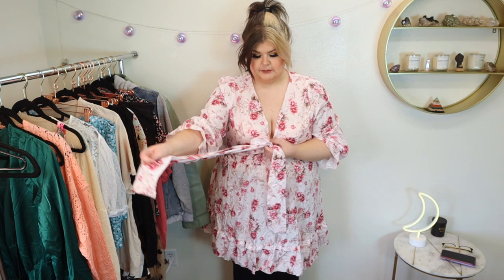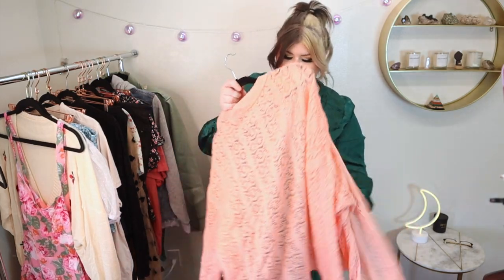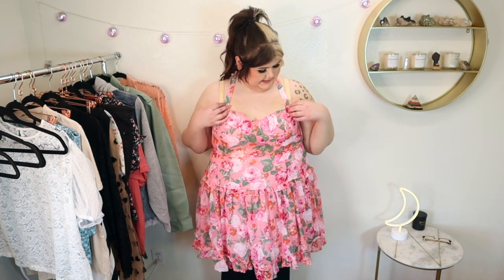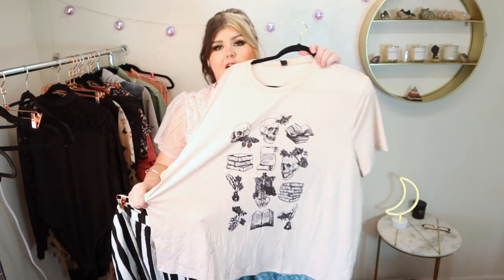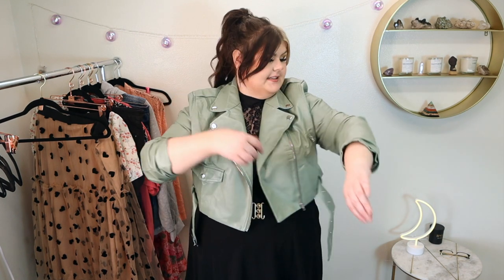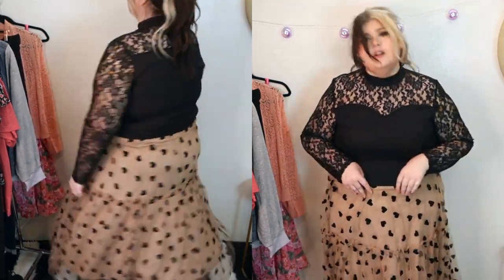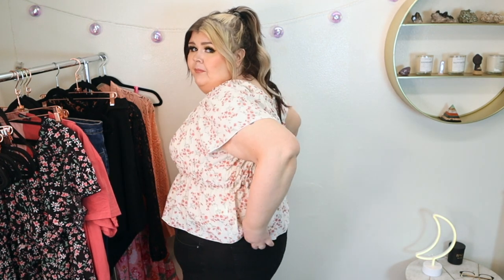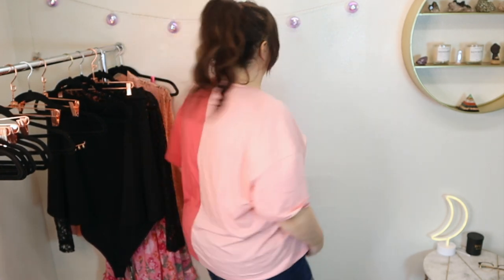HUGE $400 SHEIN CURVE TRY ON HAUL 🌹 SIZE 4X 🌸 SPRING 2022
*Thank you so much to Shein for partnering with me on this video!

LINKS & MY STATS

FULLEST PART OF BUST - 51"
WAIST -  47.5"
HIPS - 54"
HEIGHT - 5'9

PINK FLORAL TIE FRONT DRESS -

GREEN SATIN WRAP DRESS -

PEACH CARDIGAN -

PINK TONED FLORAL DRESS -

FLORAL BLACK ROMPER -

CHERRY CARDIGAN -

WHITE LACE STRETCH TOP -

LIGHT BLUE FLORAL RUFFLE SKIRT -

SAGE GREEN CROPPED MOTO JACKET -

BLACK LACE BODYSUIT -

BLACK STRETCH SKIRT WITH BUILT IN BELT -

TAUPE AND BLACK HEART MIDI SKIRT -

SKULL AND BOOK TEE -

VERTICAL STRIPED MIDI SKIRT -

DENIM JACKET WITH SWEATSHIRT LAYER -

WHITE FLORAL PEPLUM TOP -

DARK INDIGO DISTRESSED JEANS -

BLACK FLORAL PEPLUM TOP -

PINK SPLIT TEE -